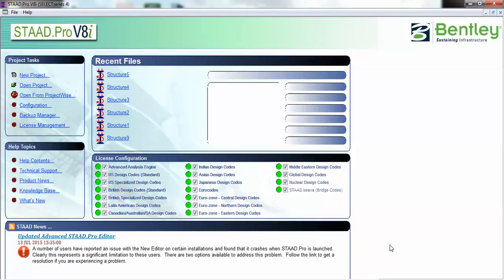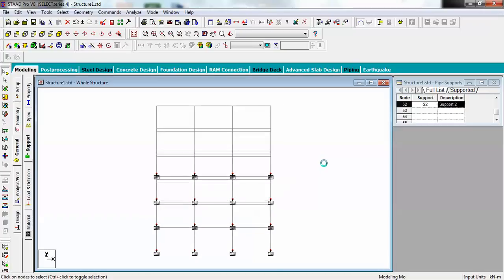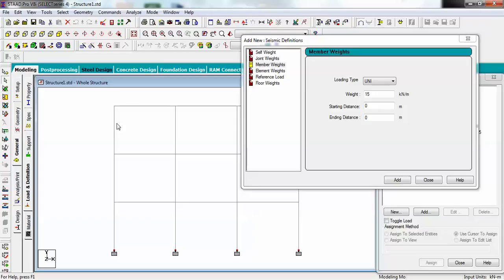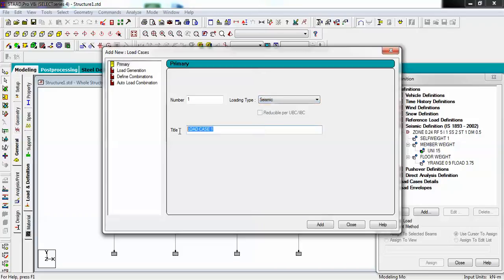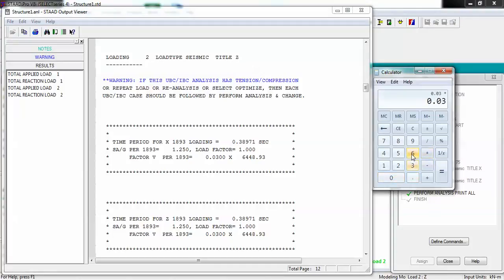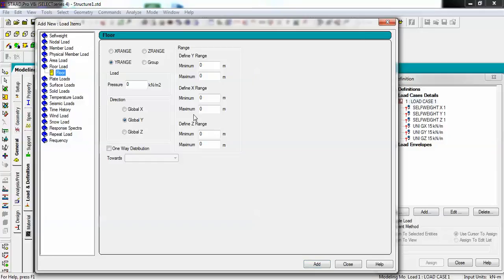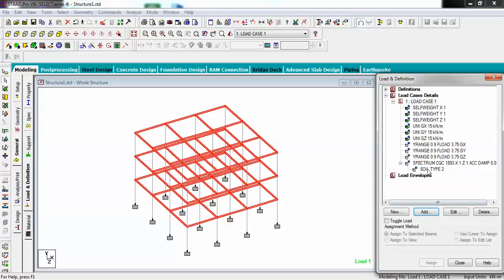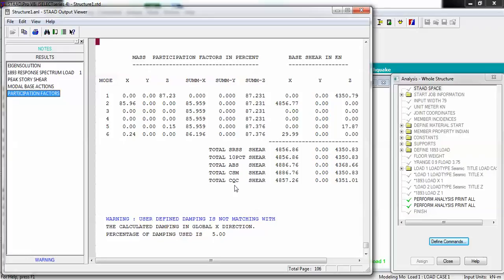Response Spectrum Analysis (Dynamic) in Stadd Pro v8i on IS1893 Best explained